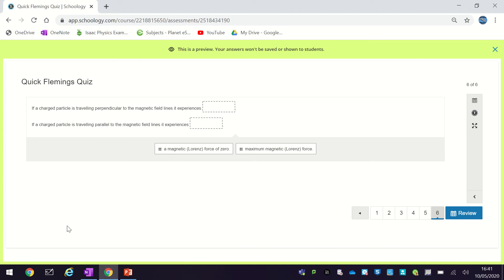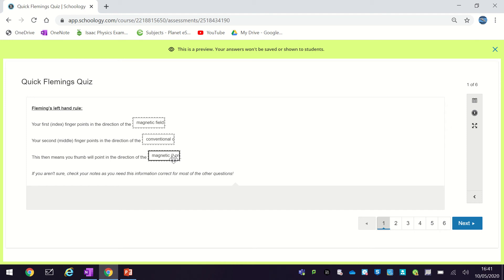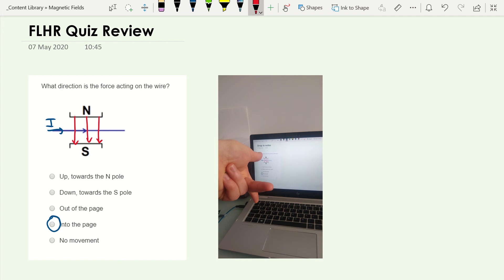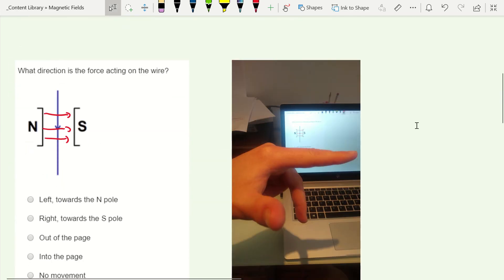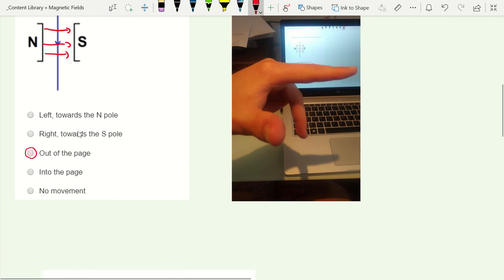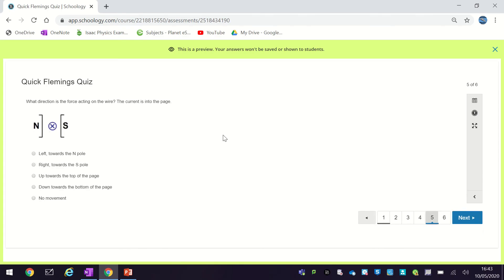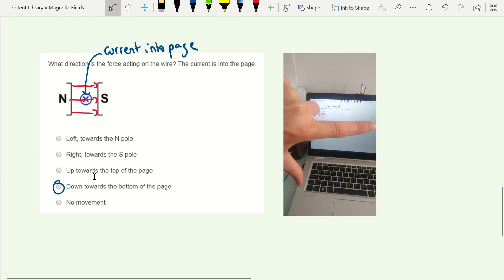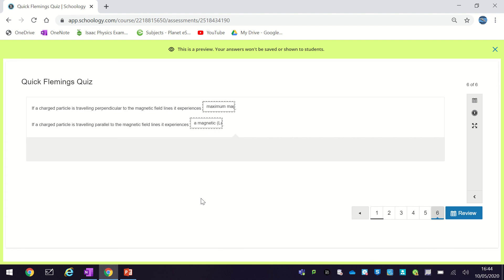GCSE Physics: Fleming's left hand rule quiz review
A review to a quick quiz using Fleming's left hand rule to predict the magnetic force direction on a current carrying conductor.